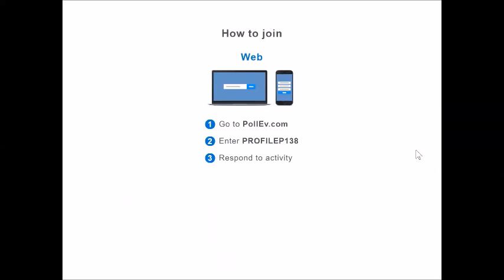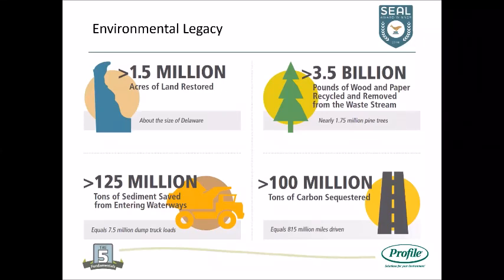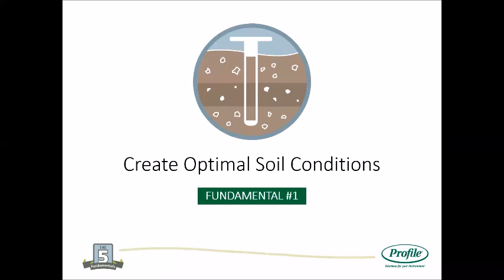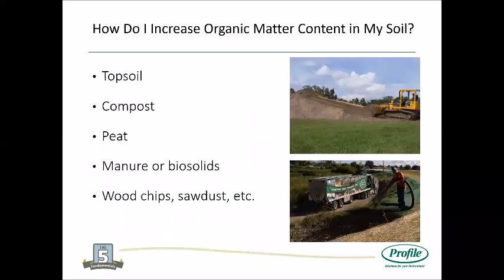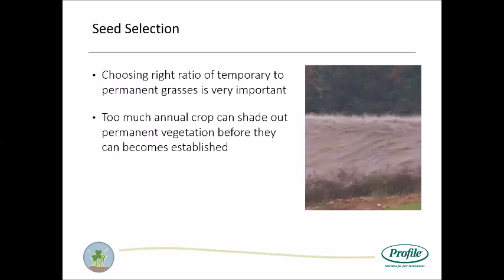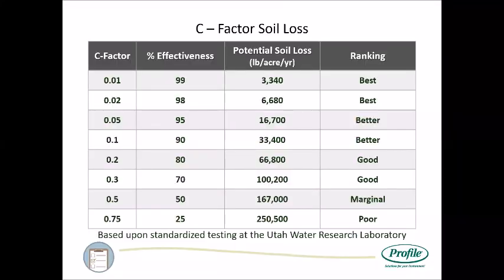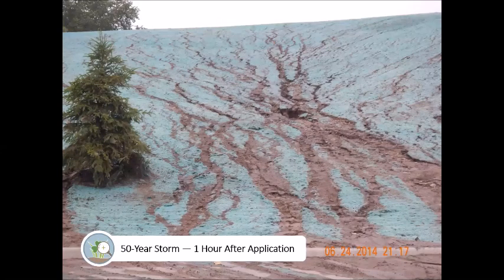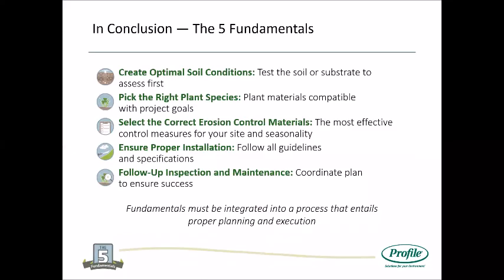Profile Products Webinar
Discover the 5 Fundamentals for Sustainable Vegetation in Successful Land Reclamation - Profile Erosion Control Solutions-Introducing ProMatrix, Flexterra, and Proganics. That along with soil test to verify what the soil needs, and you have complete erosion control solutions. Profile Products is the world’s largest manufacturer and supplier of hydraulically applied erosion control technologies, soil modifiers, turf establishment blankets and turf reinforcement mats. We can help you prevent erosion and establish vegetation in virtually any arable environment around the globe.